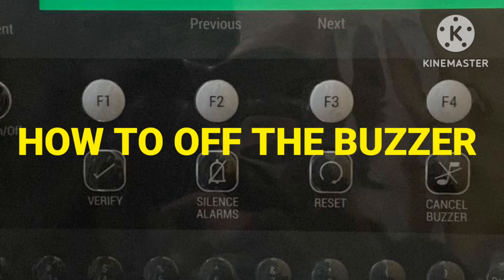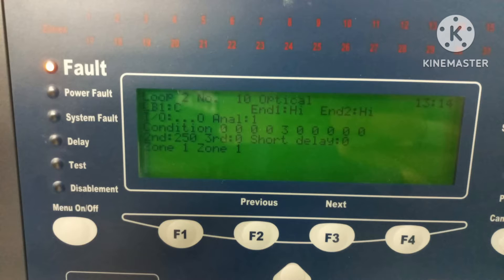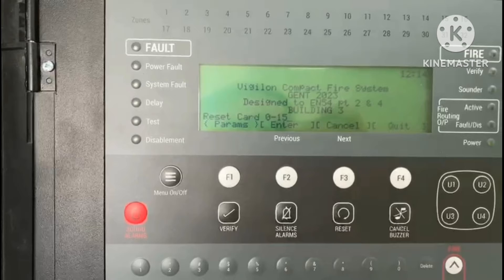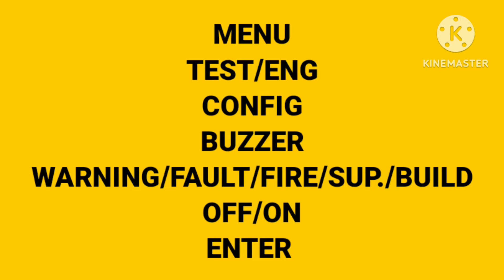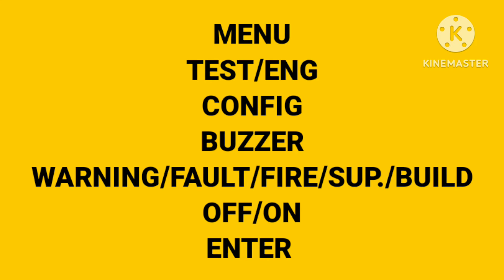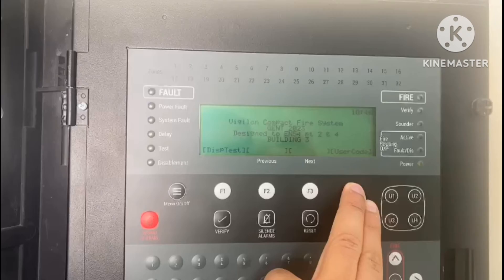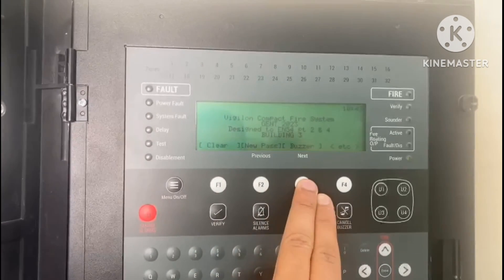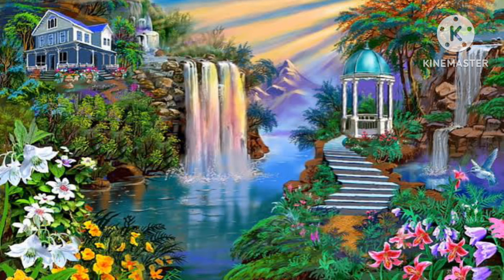HOW TO OFF THE BUZZER OF FIRE ALARM PANEL|| HONEYWELL FIRE ALARM PANEL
howtosolvetxfaultofgentvigilonpanel
howtosolvedoubleallocationfault
howtosolvebackuprequiredfaultingentvigilon
howtosolvesensoroutofspecification
howtosolverecoverfailedfaultingentvigilonpanel
firealarmpanelkabuzzerkaiseoffkartehain
howtosolveinvalidconfigurationfaultingentvigilonpanel
كيفية إيقاف تشغيل صوت الجرس في لوحة Gent
gentvigilonfirealarmpanel
howtosolvegighresiatancefaultinvigilonpanel
gentvigilonpanel
highresistancefault
reasonofhighresistanceinfirealarmpanel
firealarmpanel resistancefaultingent
gentvigilonloopfault firealarmtroubleshooting
firealarmpanel howtofixhighresistancetrouble
trouble

Dear Viewers

This video is about troubleshooting of the faults of gent vigilon panel

gentvigilontroubleshooting  guidance.

the cause of faults and their possible solutions.

the cause of fault and its troubleshooting.

firealarmsystem firealarmpanel  securitysystem LOWCURRENT  fireandsafety firealarmpanel alarmsystem firealarmsystem buildingsecurity fireprotectionsystem securityalarm firefightingsystem panelroom  firesafetysystem  technicalvideos alarmsystem firealarmmaintenance firealarminstallation techno technogamerz  technical technology indain urdu hindi  firealarmtechnician electronicstechnician firedetection firealarmpracticaltraining نظام إنذارالحريق ف scienceandtechnology فایرعلارمسسٹم م techniciantraining फायरअलार्मसिस्टम technicalisarar indianfirealarmsystem techyoutuber  indiafirealarm hindifirealarm alarm  हिंदीफायरअलार्मसिस्टम firealarmtraining  firealarmtraininginhindi firetraining fire FIREpaneloperationvideos DETECTIONANDALARMSYST EM FIREDETECTIONSYSTEM
technicalvideos securitysystem
 buildingmanagement bms securityalarm  fireandsafety firealarmpanel firealarmsystem buildingsecurity indianfirealarm  fireprotectionsystem technicalgruji technicalvideos firealarm fire operation  maintenance firetroubleshooting panelfaults  firealarmtroubleshooting panel zeta gent  firefightingsystem panelroom  firesafetysystem  technicalvideos alarmsystem firealarmmaintenance firealarminstallation  hindichannel  firealarmtechnician indian  electronics electronicstechnician firedetection firetechnicianvideo firevideos  firealarmpracticaltraining نظام إنذارالحريق ف technology   indianguys  scienceandtechnology فایرعلارمسسٹم م techniciantraining फायरअलार्मसिस्टम indiafire  est3 gent zeta hindu urdu firealarmtroubleshooting indianfirealarmsystem indiafirealarm hindifirealarm हिंदीफायरअलार्मसिस्टम firealarmtraining  firealarmtraininginhindi firetraining fire FIREpaneloperationvideos DETECTIONANDALARMSYST EM FIREDETECTIONSYSTEM technical techniques saudifirealarm fireapanel detectionandalarm  shortcircuit device smokedetectors heatdetectors mcp manualcallpoint monitormodule controlmodule inputmodule outputmodule   autocheck autosearch isolator faultisolator shortisolator troubles gentbyhoneywell firealarmrecentlyuploaded firealarmsysteminstallation firealarmpanelconnection firealarmsystemproject
firealarmsysteminhindi
firealarmpaneltraining
firealarmsysteminterviewquestion
firealarmcontrolpanel
firealarmpaneltesting firealarmusingarduino

WHATISFIREALARMSYSTEM?

             It monitor and control other mechanical and ELECTRICALS system of building.
honeywellgent